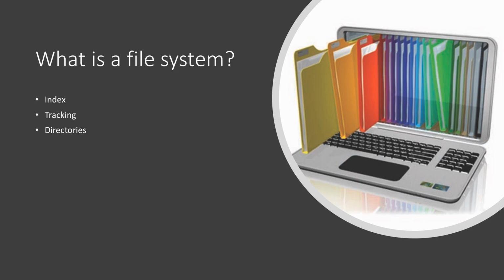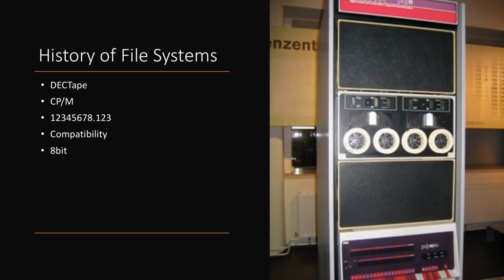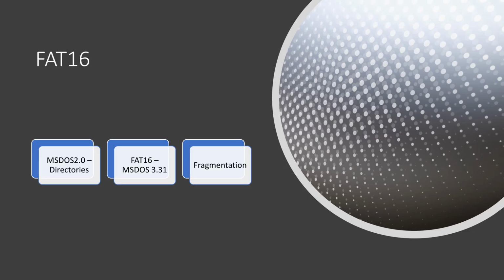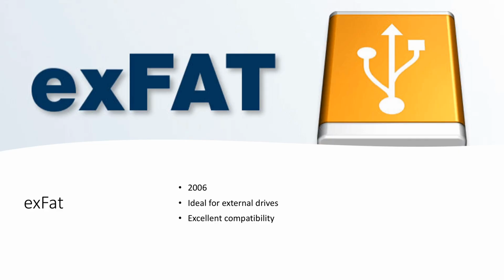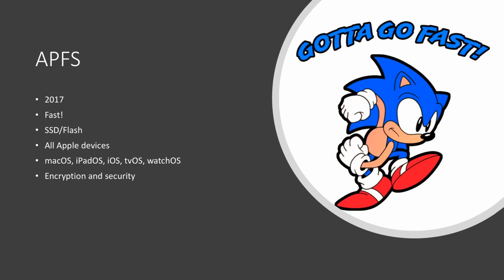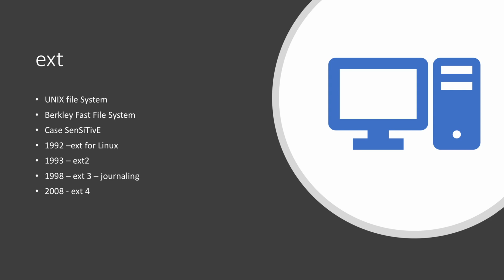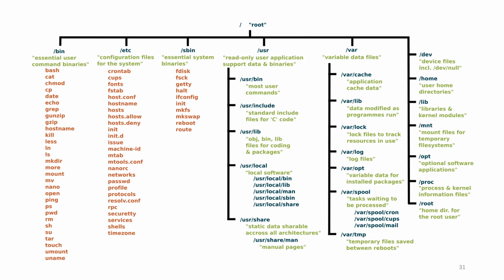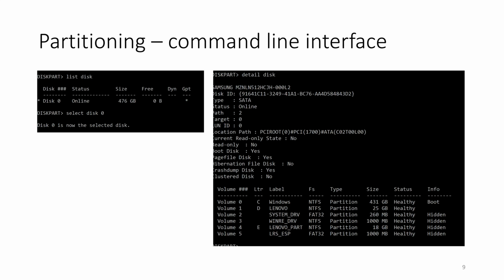2021 OFS Module2 Lesson2.3.1: FileSystems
Remember to also check out the LinkedIn Learning video in this Lesson